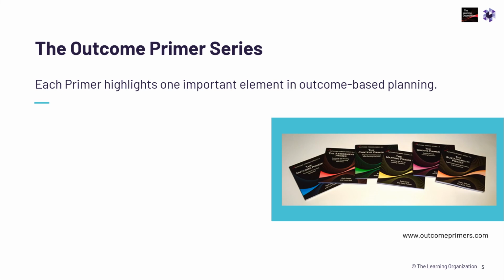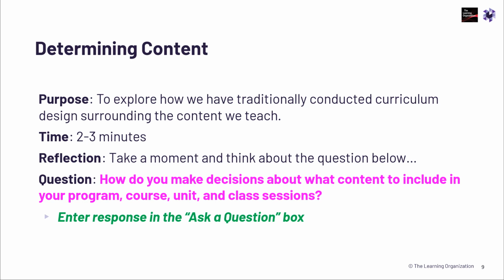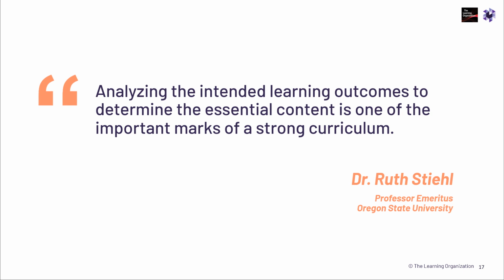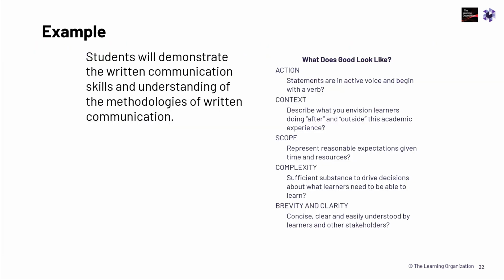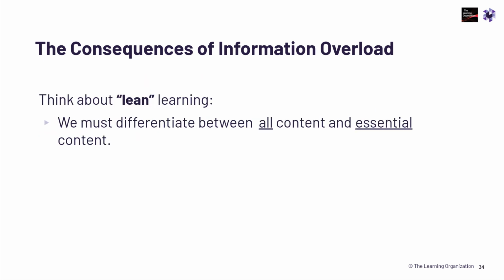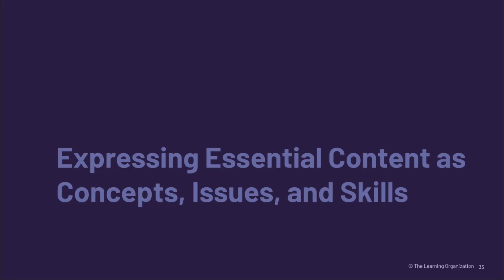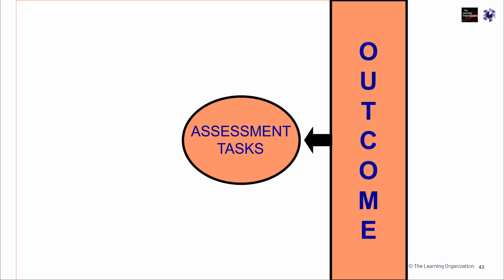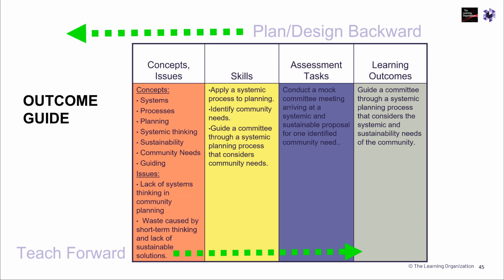Using Learning Outcomes to Determine Essential Content (45 min.)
This video provides an overview of how to derive essential content from learning outcomes. The following tools are introduced that support this process: Outcome Guide, Scoring Guide Assessing Outcome Statements, Course Activity Map.